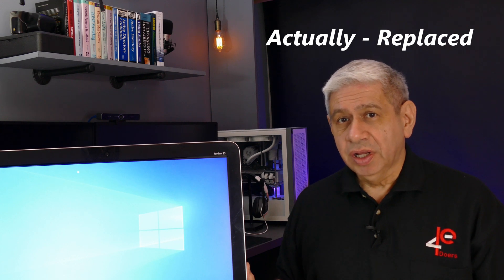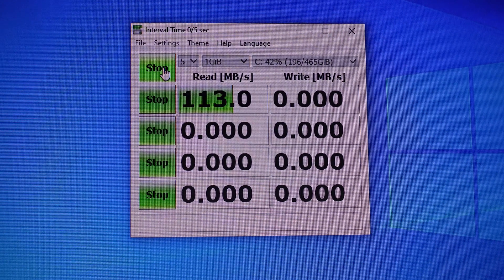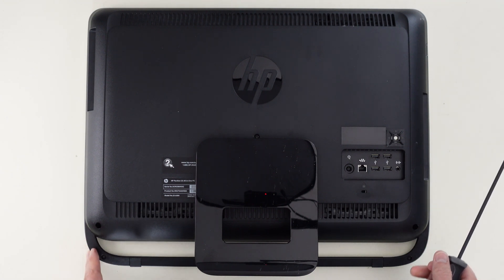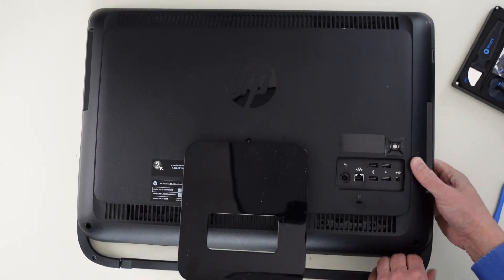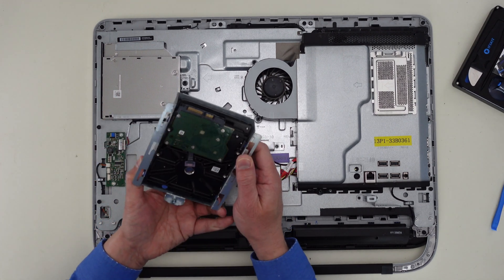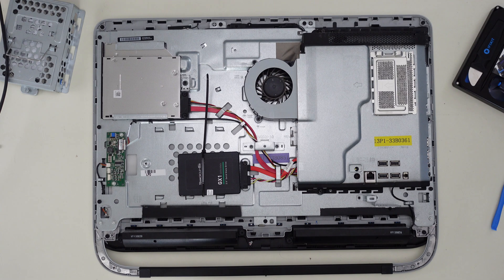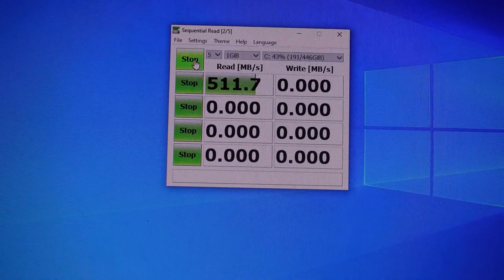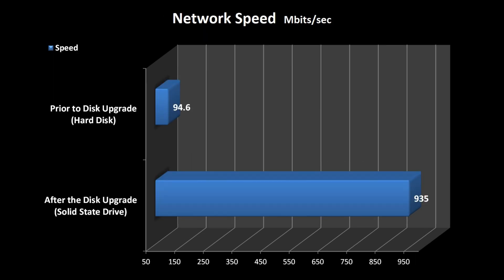Improving the Performance of an HP All-in-One PC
This video show how the performance of a 10-year old HP Pavilion 23 All-in-One PC can be vastly improved with a couple of inexpensive upgrades. 

    0:00 Introduction to Improving the Performance of an HP All-in-One PC
    2:04 Getting a Preliminary Baseline Performance of an All-in-One PC
    2:28 Cloning a PC Hard Disk to a Solid State Disk Drive
    3:37 Replacing the Hard Disk with an SSD on an HP All-in-One PC
    9:24 Testing the Disk Speed of an HP All-in-One PC after Installing an SSD
  10:41 Upgrading the Network on an HP All-in-One PC
  11:17 Testing the Network Speed of an HP All-in-One PC after adding a USB Adapter
  11:39 Performance Testing Charts after Upgrading an All-in-One PC

    TechRise Network Adapter USB 3.0 to Ethernet RJ45 LAN Gigabit Adapter for 10/100/1000 Mbps USB Ethernet Adapter Compatible with Mac OS X, Linux, Chrome OS, Windows 10/8.1/8/7/XP/Vista

    HP S650 480GB 2.5 Inch Internal SSD, SATA III 6 Gb/s, 3D NAND TLC PC Solid State Drive Up to 560 MB/s - 345M9AA#ABA

    Sabrent USB 3.0 to SSD / 2.5-Inch SATA I/II/III Hard Drive Adapter (EC-SSHD)

    iFixit Essential Electronics Toolkit - PC, Laptop, Phone Repair Kit

    Acronis True Image 2021 1 PC/Mac Perpetual License Box Version